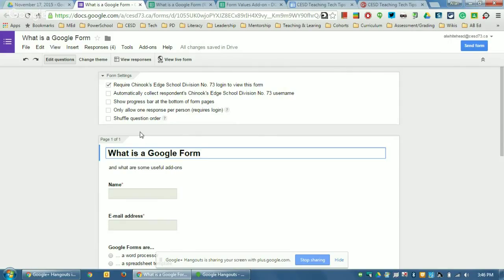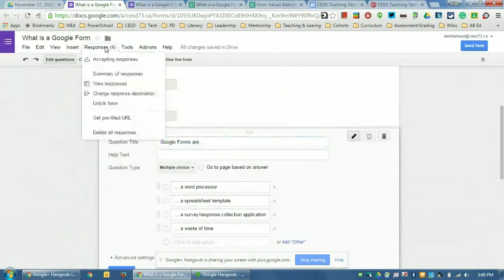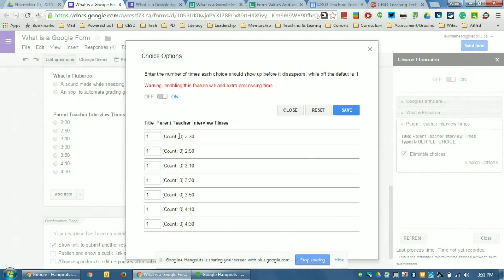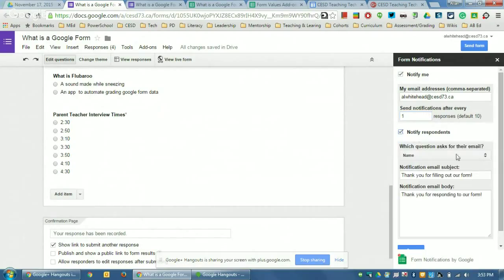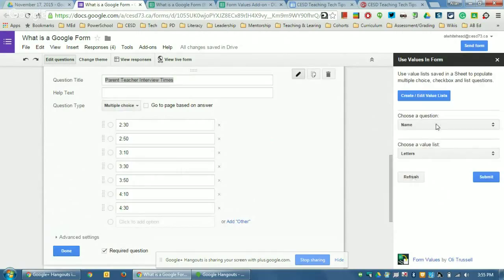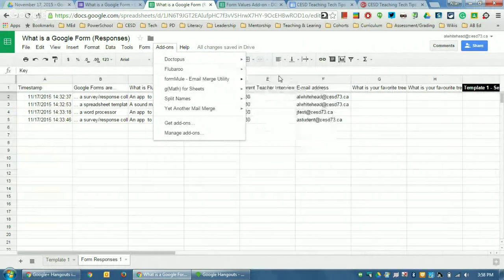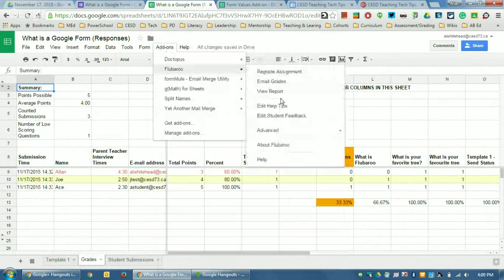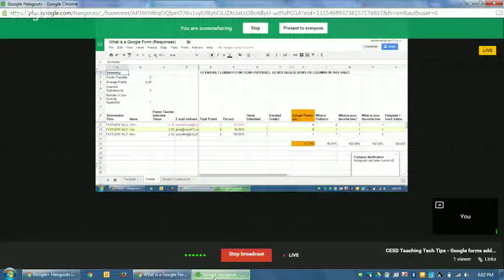CESD Teaching Tech Tips - Google forms add-ons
Google Forms add-ons.
Automate how you collect, manage, and apply data from google forms.